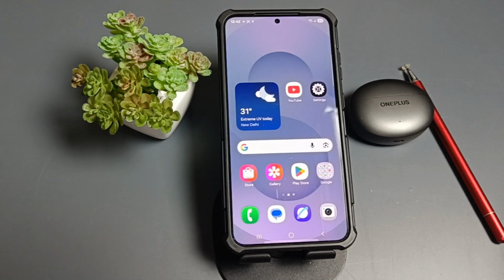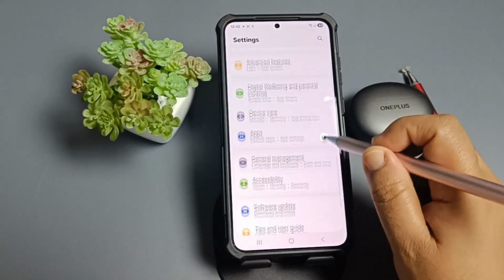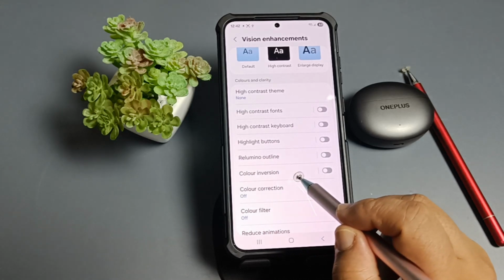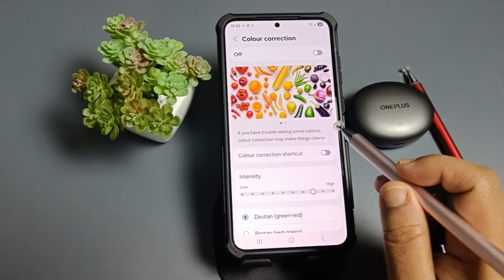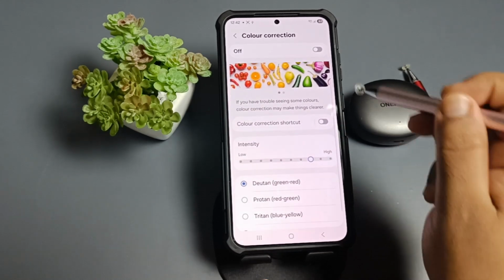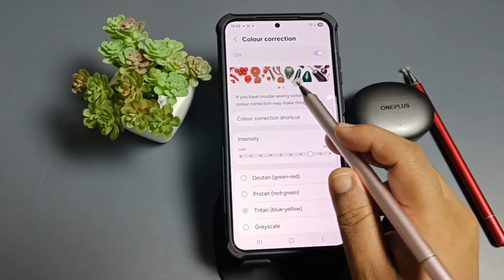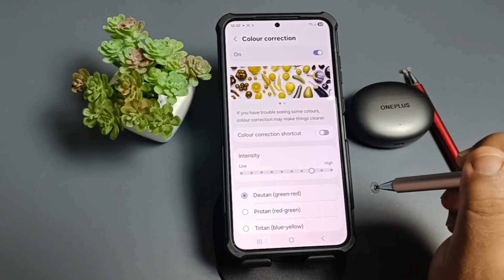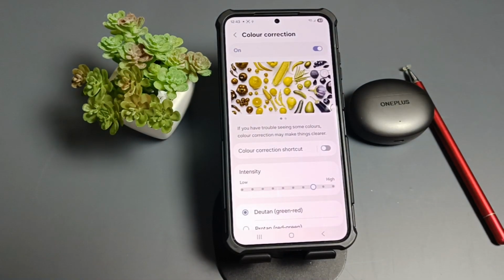How to Fix Screen Looks Dull on Any Samsung Galaxy Phone for Bright and Clear Display 2026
This tutorial works perfectly on Samsung Galaxy S26, S26+ & S26 Ultra along with many other Samsung devices running the latest Android and One UI versions. Discover how to improve screen brightness, enhance color vibrancy, disable eye comfort filters, adjust adaptive display, and restore natural vivid colors on your Samsung Smart Phone. This Samsung Galaxy Phone guide also covers hidden display settings, color calibration options, brightness optimization, and One UI customization tips to make your screen look sharper and more vibrant. Whether your display looks washed out, dull, or low contrast, these simple fixes will help restore clear visuals on your Samsung Galaxy S26, S26+ & S26 Ultra and other Samsung devices quickly.